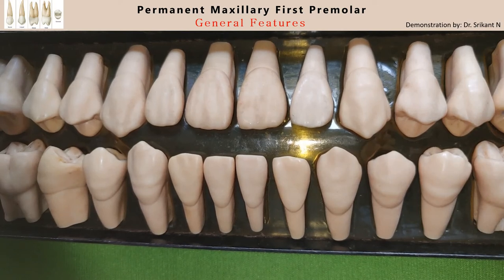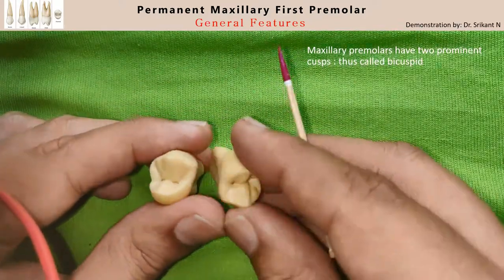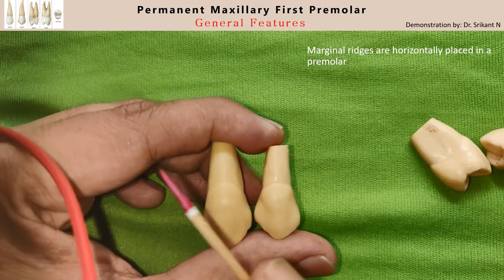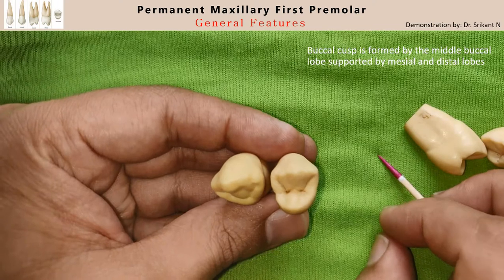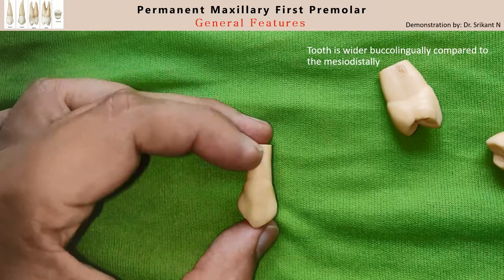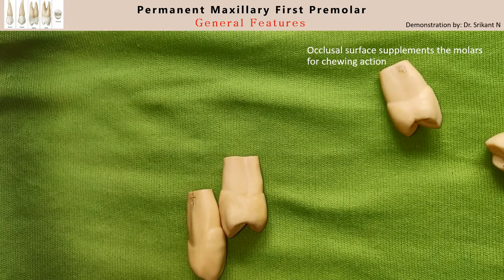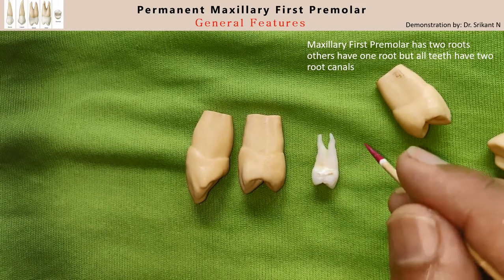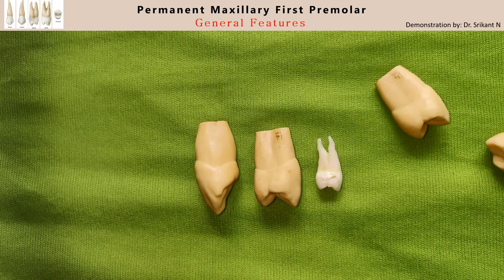01 General features of Maxillary First Premolar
This demonstration describes the basic features of a human premolar. The video also compares the morphological features of the Permanent maxillary first premolar and the canine